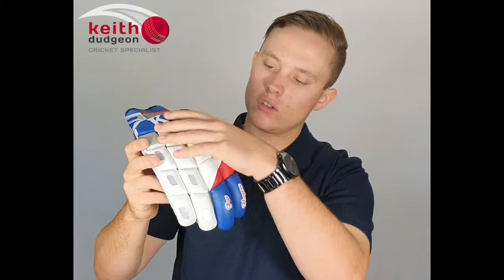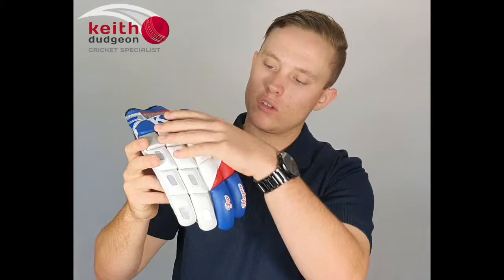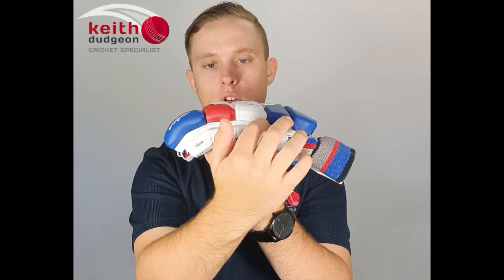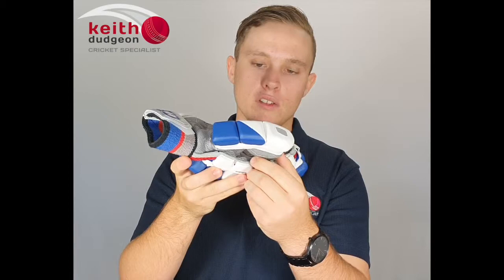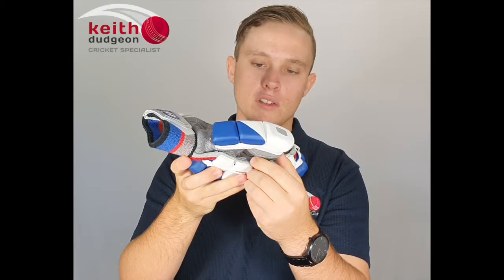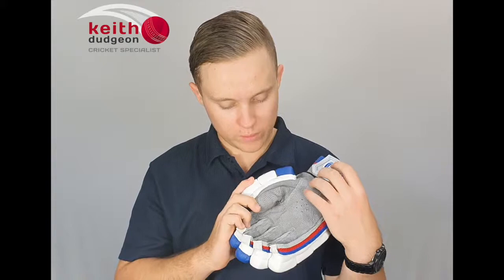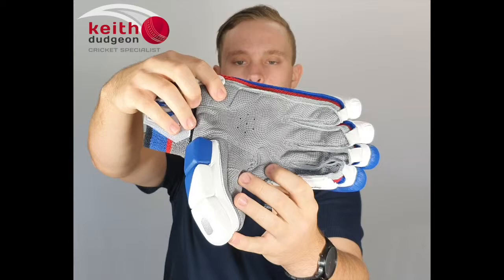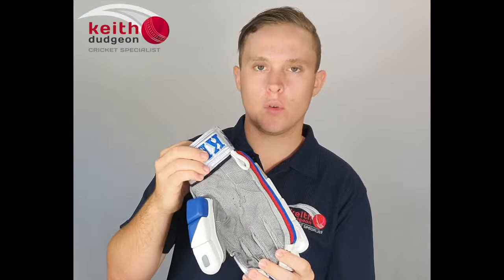KD Pro Players Batting Gloves - Review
Review of the KD Pro Players Batting Gloves. For more information on these, to order a pair, or view the other products in our range, please head